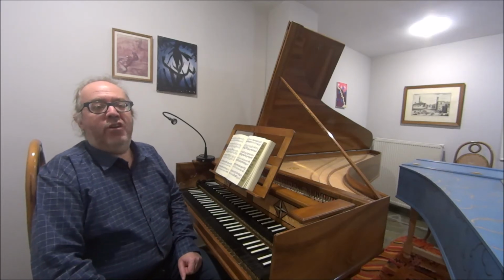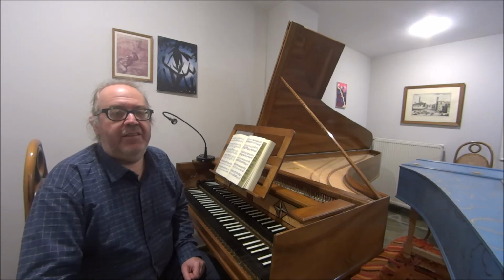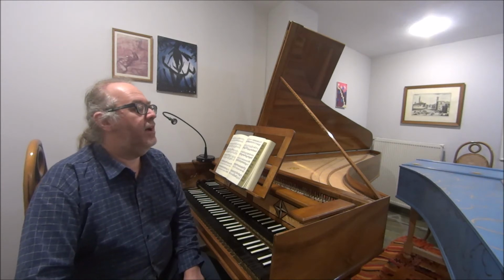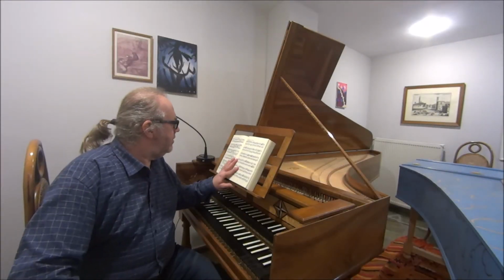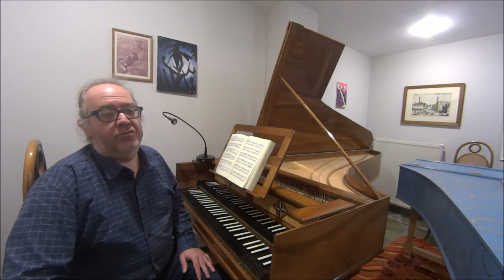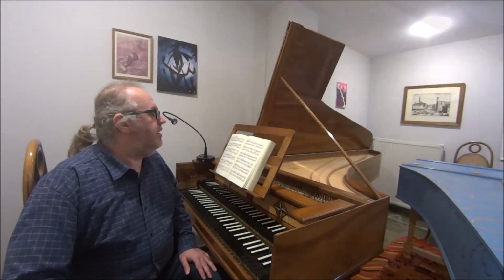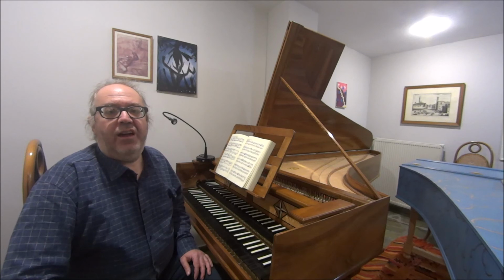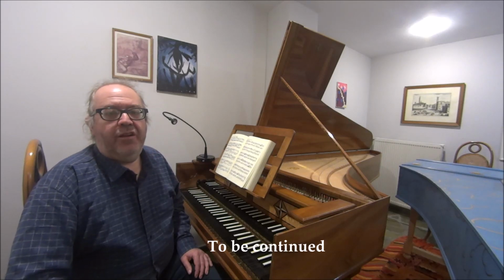Jerassimos Coidan, thoughts on Bach's Goldberg Variations, Part 2 (var. 4-7)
Harpsichordist Jerassimos Coidan talking about J. S. Bach's Goldberg Variations, during his ad hoc recording sessions at home. This recording is taking place with home equipment, while we are all isolating because of the Covid-19 pandemic. Jerassimos talks about the work, some structural elements and performing issues. Each variation is discussed individually in this series of videos.You can watch the whole performance as a playlist while it is still being completed
Every other day a new variation is added to the list.